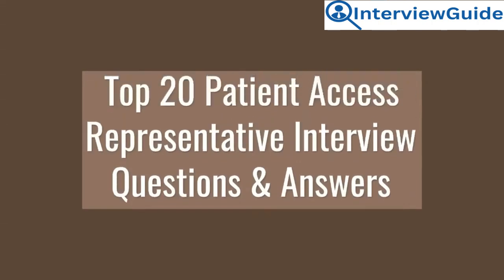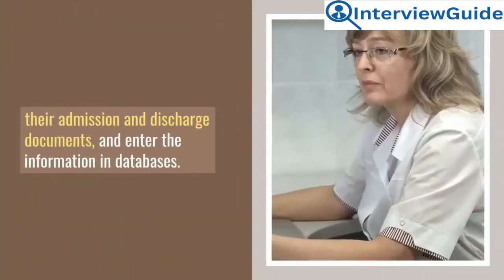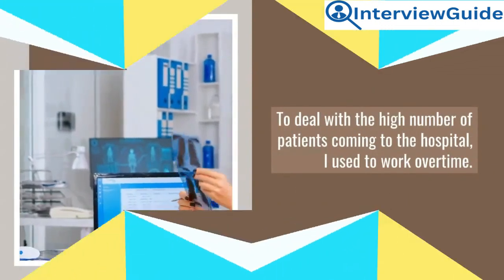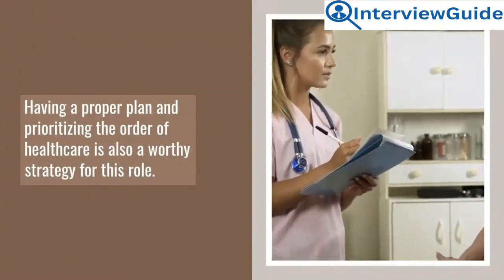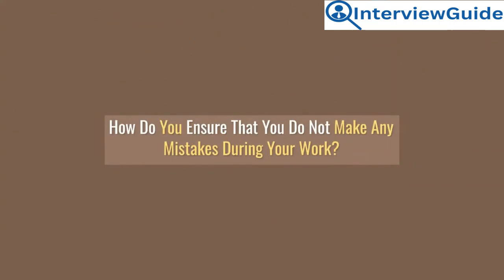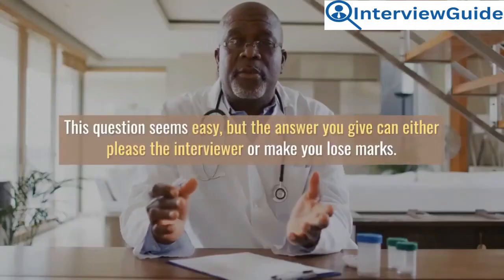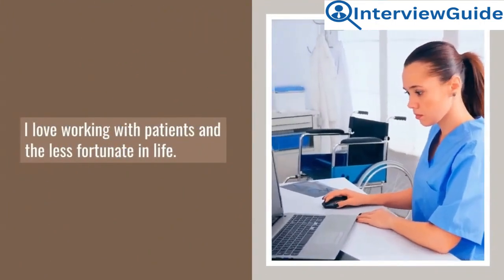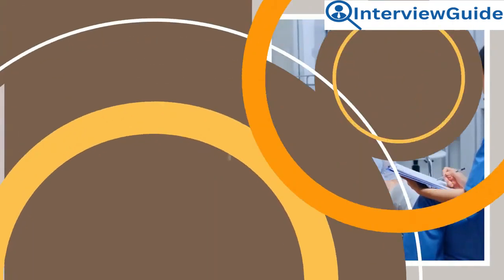Patient Access Representative Interview Questions and Answers for 2025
Explore essential tips and insights for acing your next Patient Access Representative interview. Gain valuable strategies and expert advice on navigating common interview questions and showcasing your skills effectively in the healthcare industry. Whether you're a seasoned professional or just starting your career, this video offers valuable guidance to help you excel in your job interview.